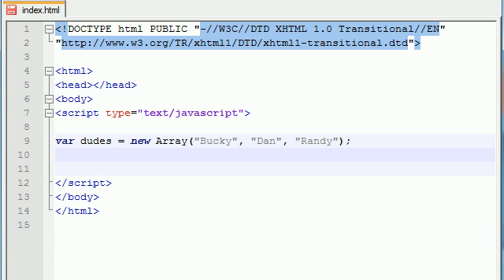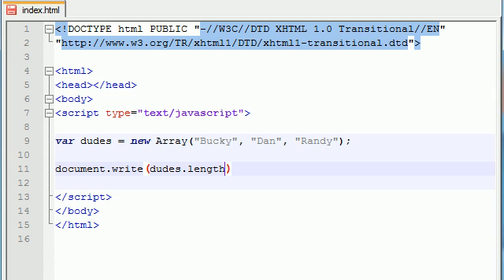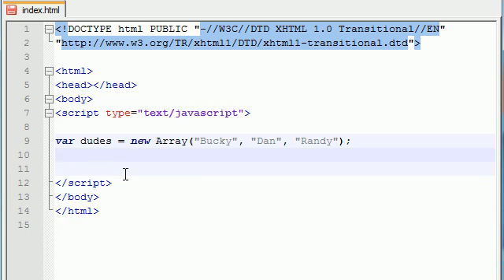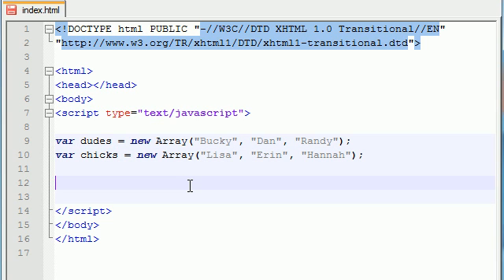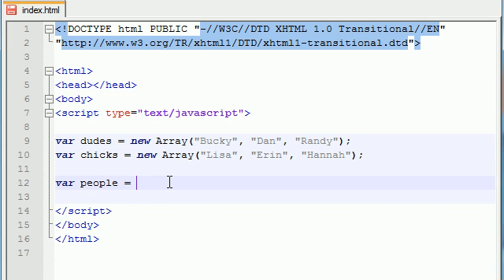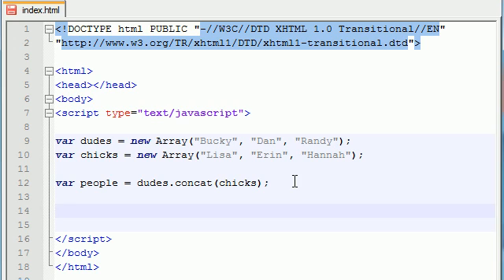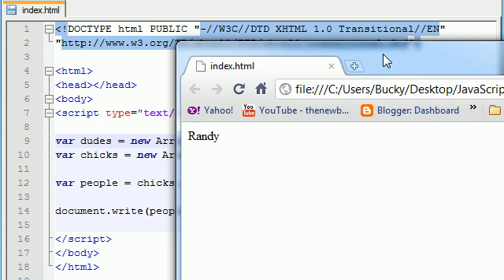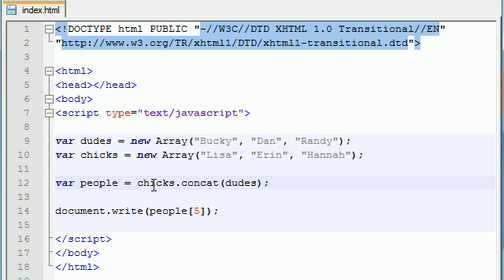Beginner JavaScript Tutorial - 30 - Array Properties and Methods